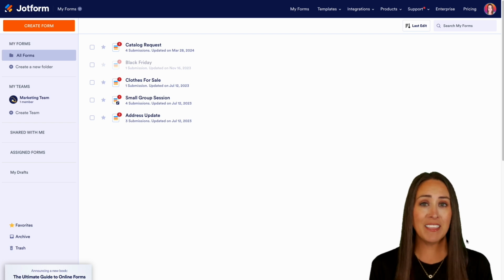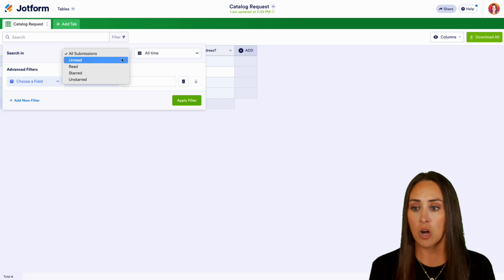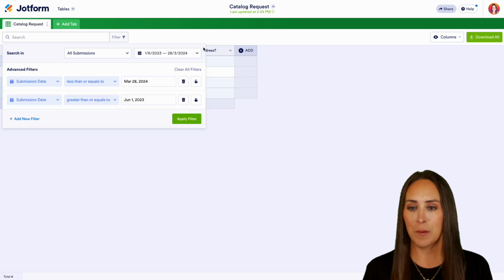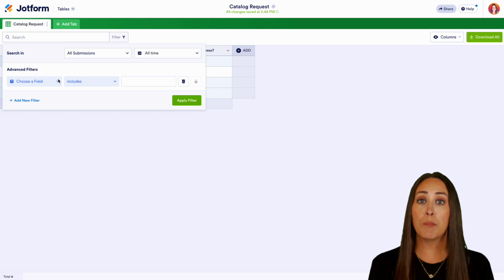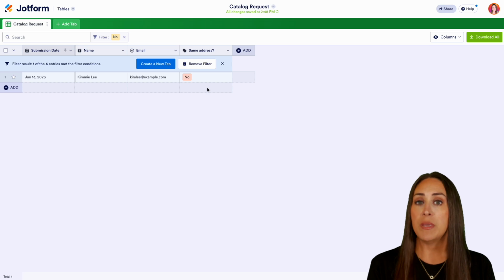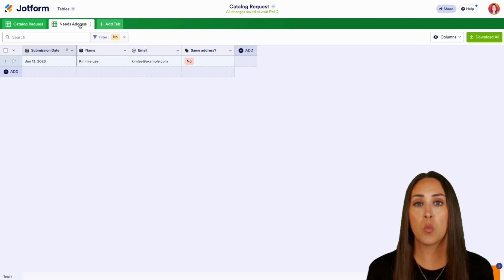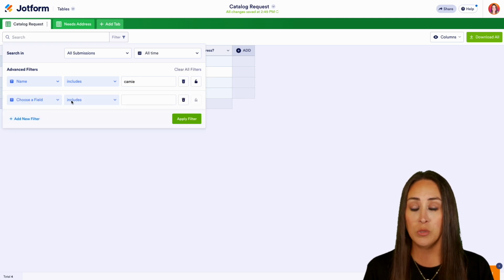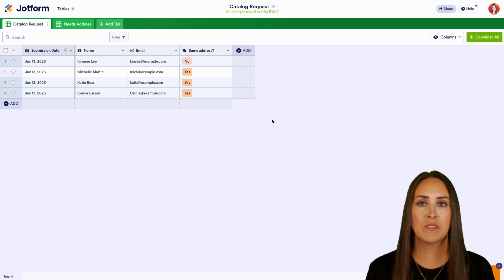Using Filters to Manage Your Submission Data [Updated 2024]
Organizing and managing your submission data can be tedious when there’s a lot to work with — but you can make it easier by using filters to sort through your submission data. Learn how to use filters in this helpful video.
LINKS & RESOURCES
👋 ABOUT JOTFORM
Hi, we're Jotform, a full-featured online forms platform that makes it easy to create robust forms and collect important data. Check us out